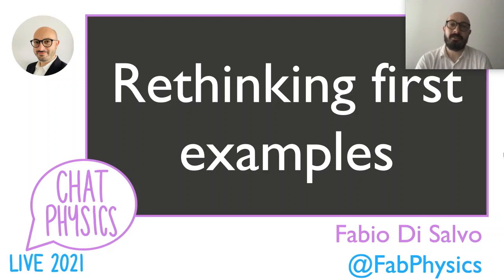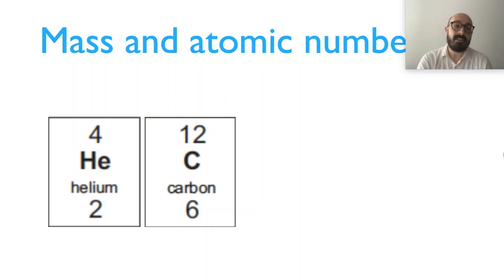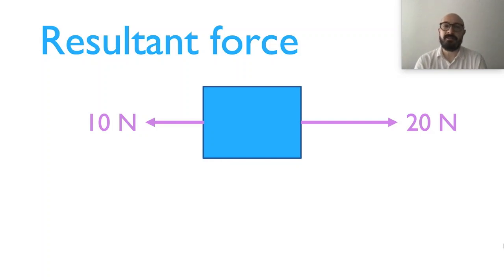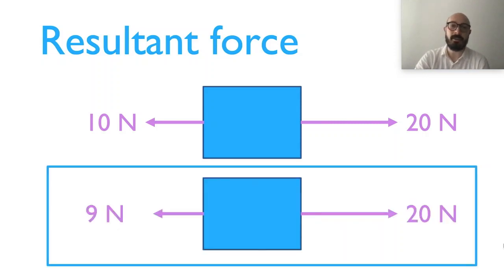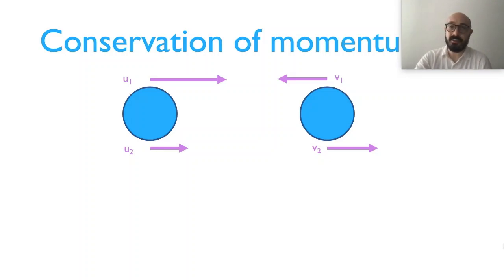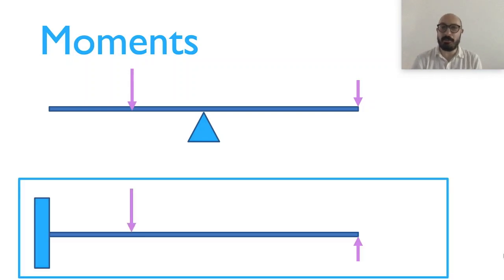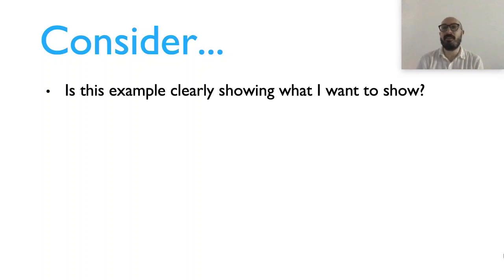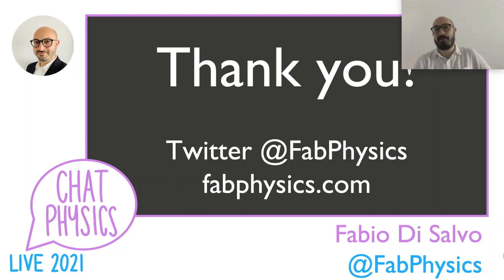Rethinking First Examples - by Fabio Di Salvo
On the importance of the first examples you expose students to when introducing a new concept, and why they need careful thought.